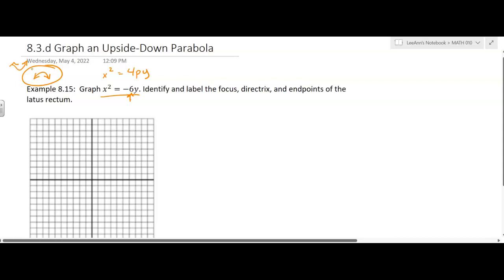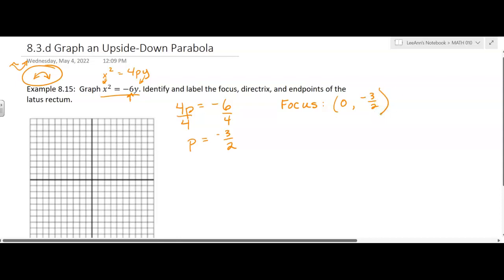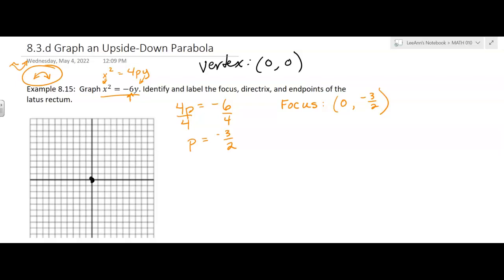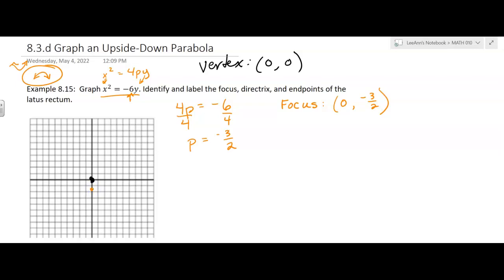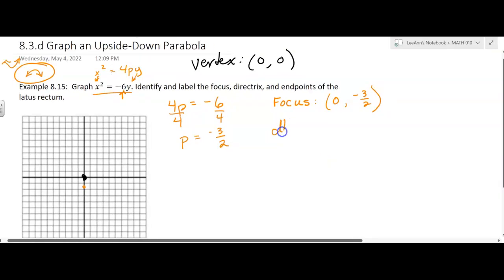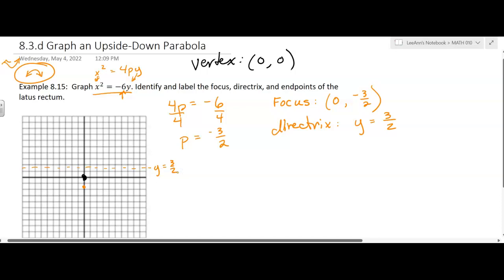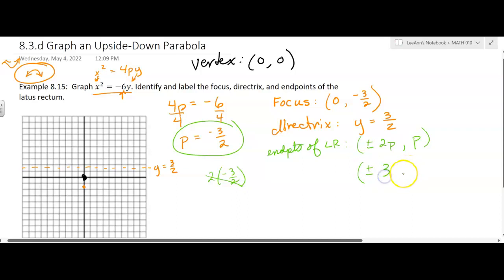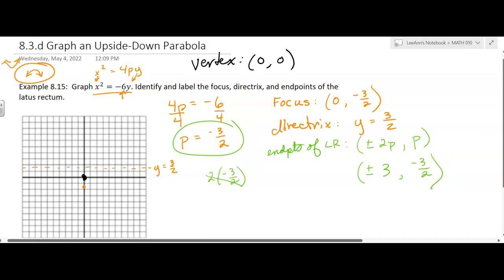8.3.d Graph an Upside-Down Parabola